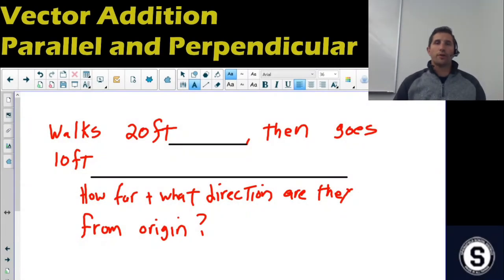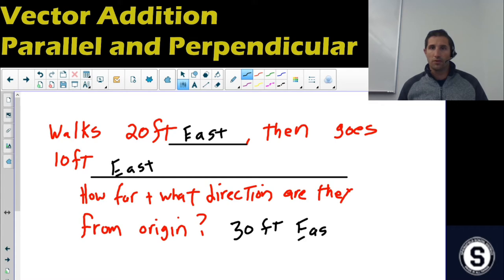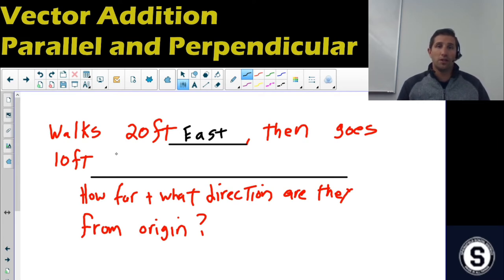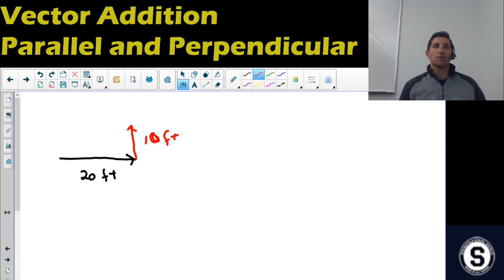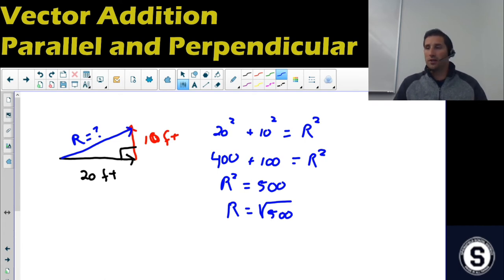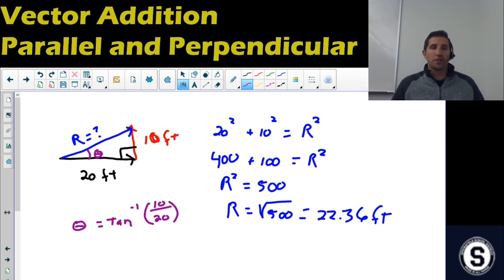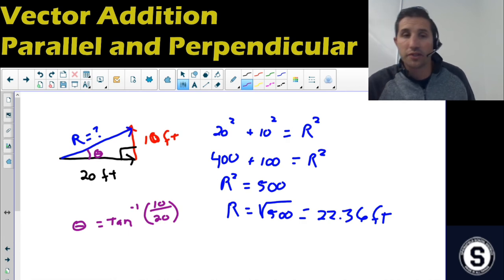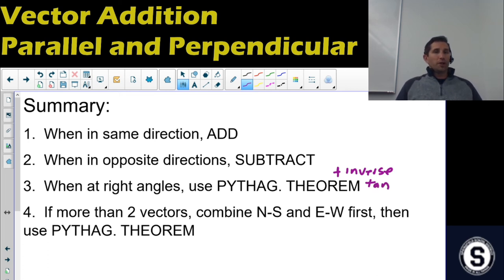Adding Vectors-Parallel and Perpendicular Vectors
Mr. Celona discusses adding vectors that are parallel or perpendicular to each other.